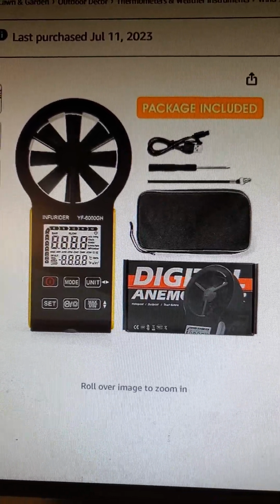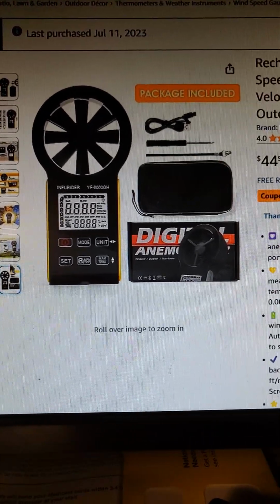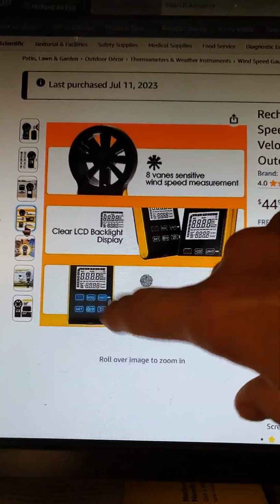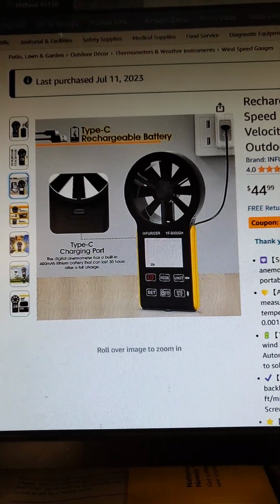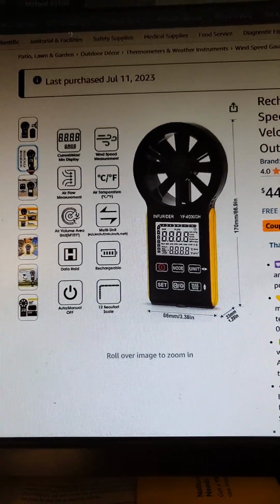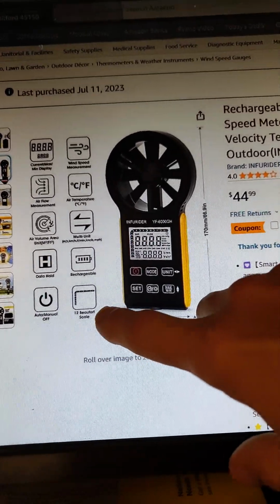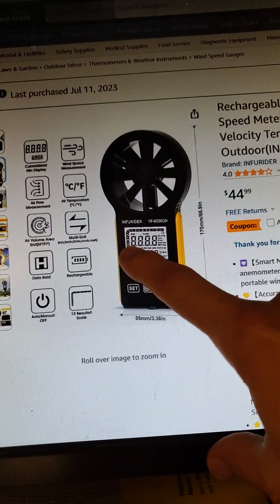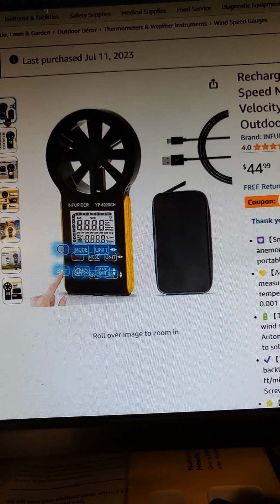Infurider YF6000GH Digital Anemometer Review